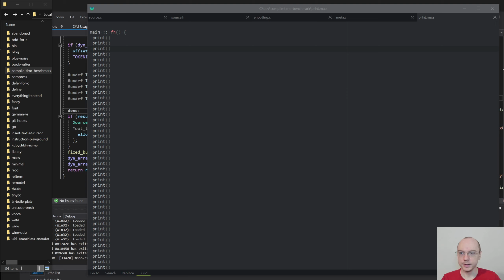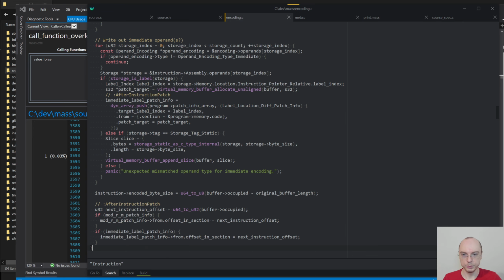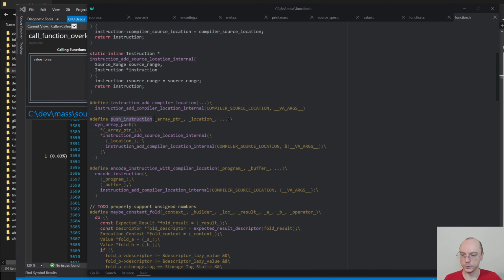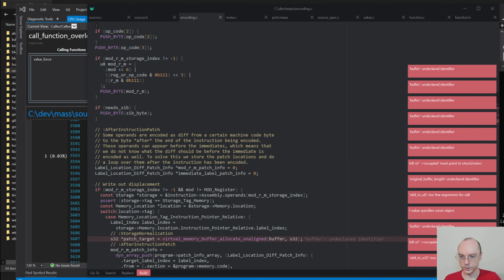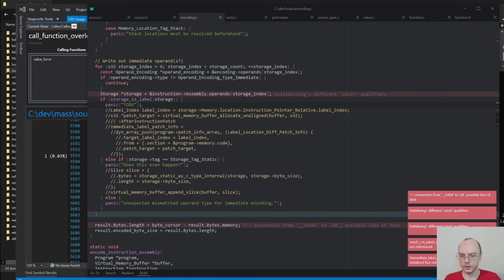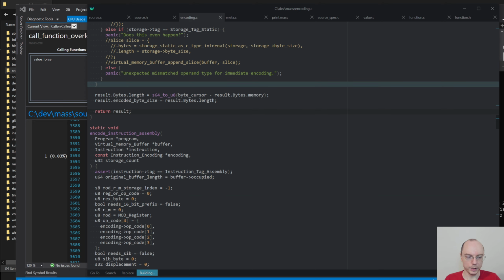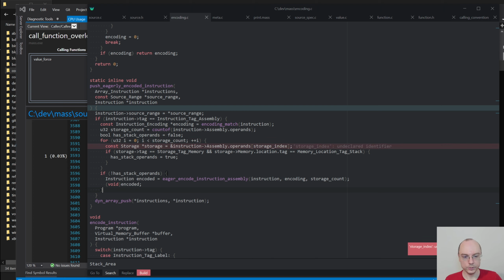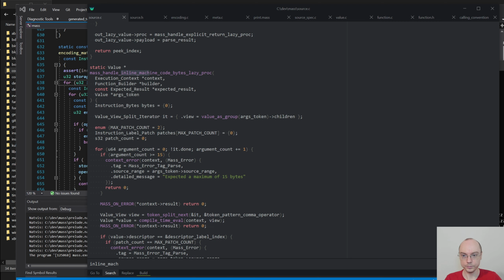Eager Instruction Encoding - Compiler Programming Ep168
Move instruction encoding earlier in the compiler pipeline to hopefully improve performance later on.